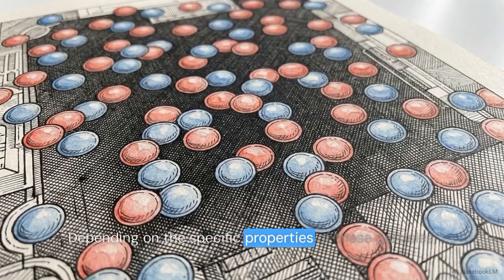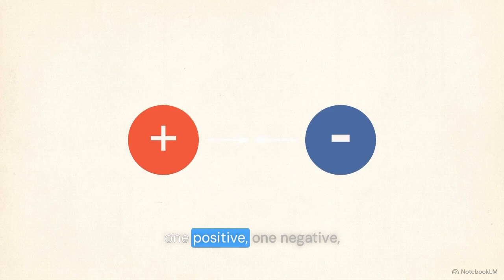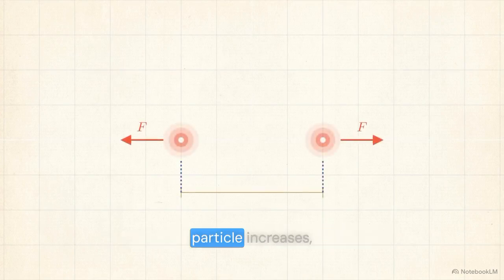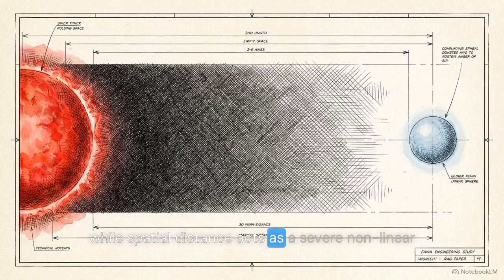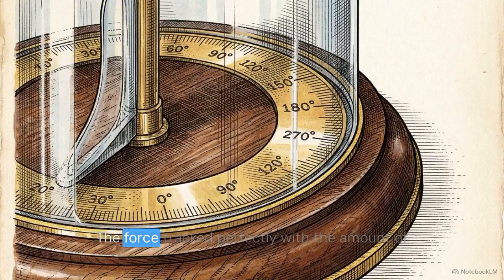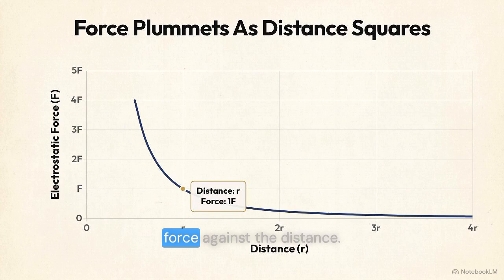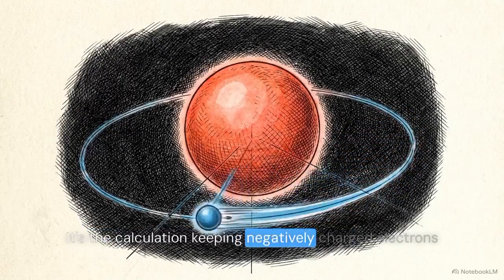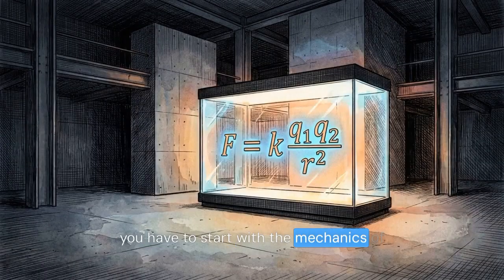Coulomb's Law Explained Visually | The Force Between Electric Charges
Why do charged particles attract or repel each other without touching?

In this video, we explain Coulomb's Law with realistic animations and intuitive visualizations. You'll understand how electric force depends on charge and distance, why the inverse-square law works, and why Coulomb's Law is the foundation of electrostatics.

Perfect for FSc/Intermediate Physics, A-Level, and anyone who wants to learn physics conceptually.

The Concept Lab – Visualizing Science.